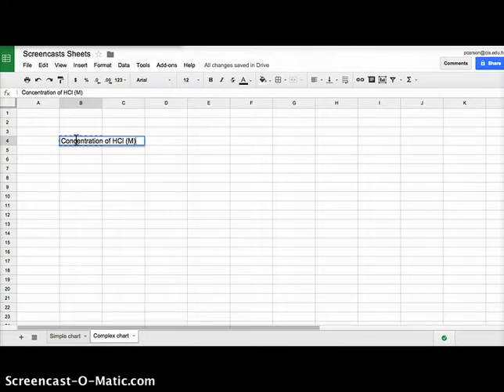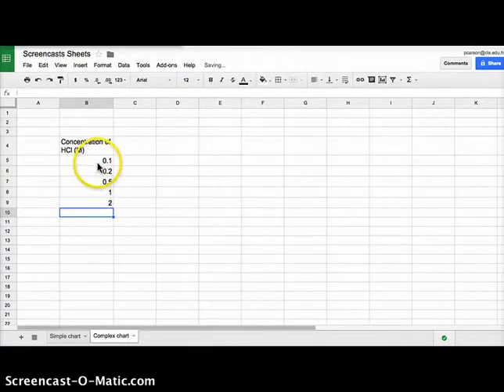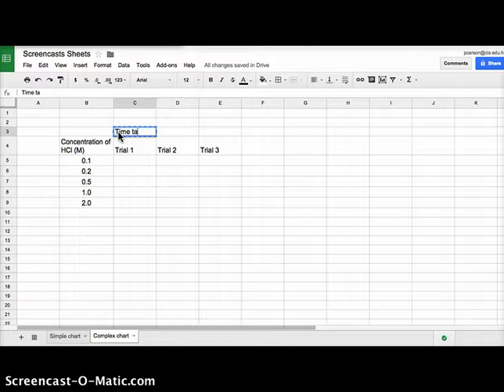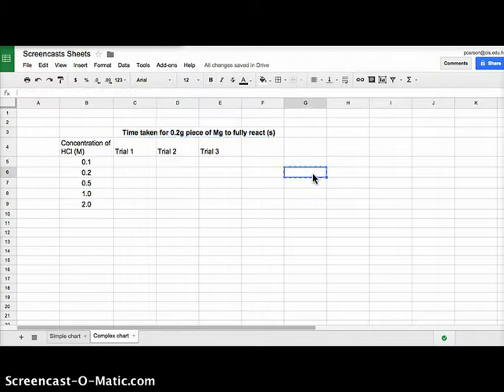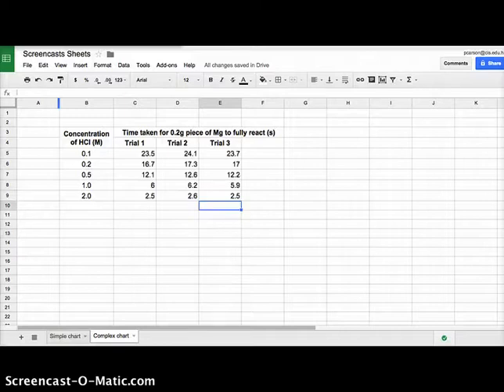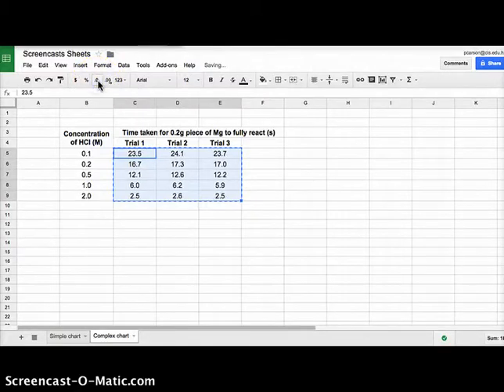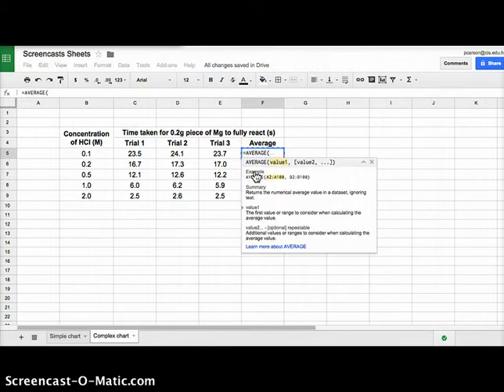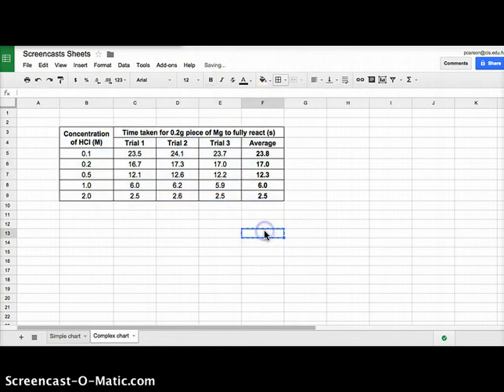Lesson - Making a multi-trial data table using Google Sheets NEW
A quick look at how to set-up a multi-trial data table needed in most science reports